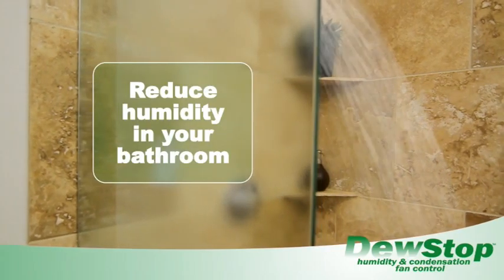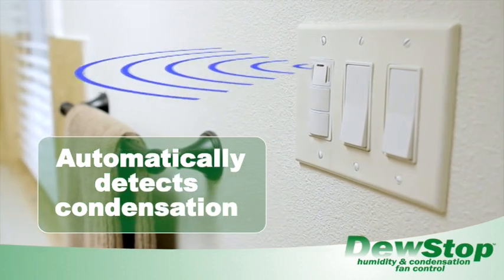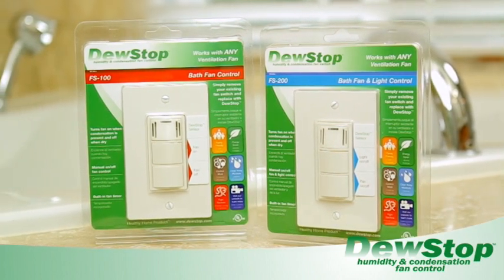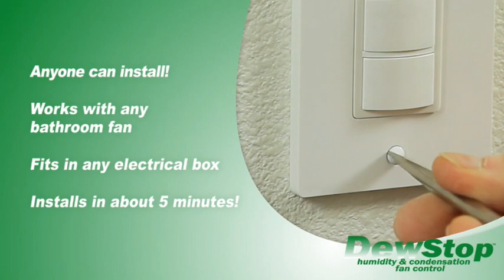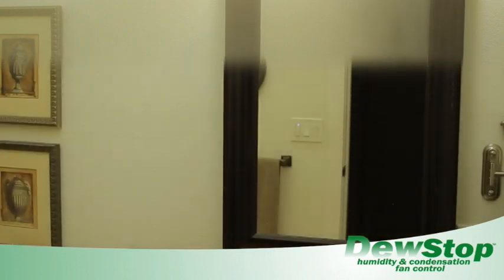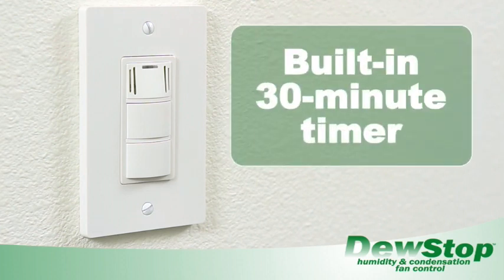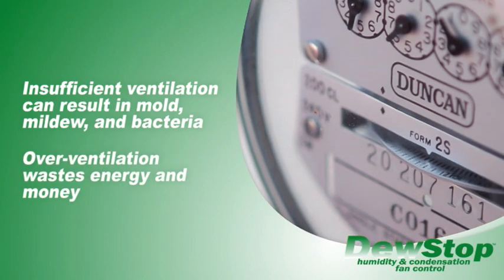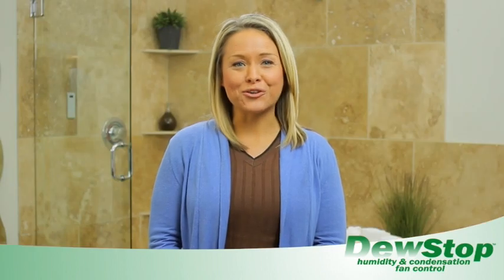DewStop - Bathroom Fan Control - Makes It Easy!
Replace your existing fan switch with DewStop and your fan is now a smart fan. DewStop's sensors are always watching for always watching for harmful moisture, ready to control your fan when your family forgets to.

Works with ANY Ventilation Fan

• automatic on/off
• manual on/off
• humidity and condensation sensor
• 30-minute timer